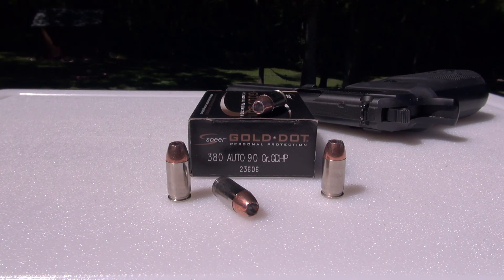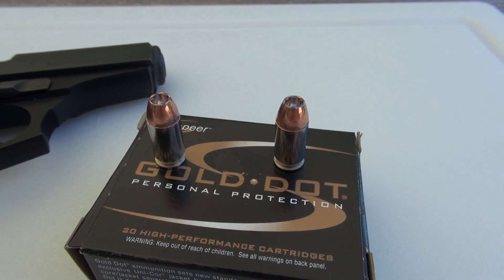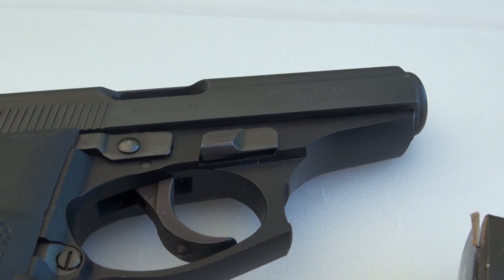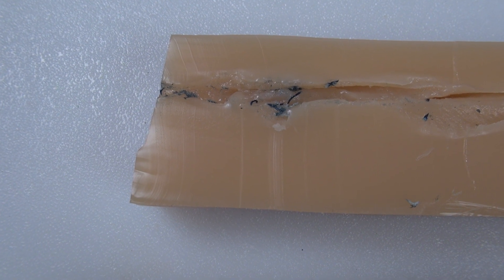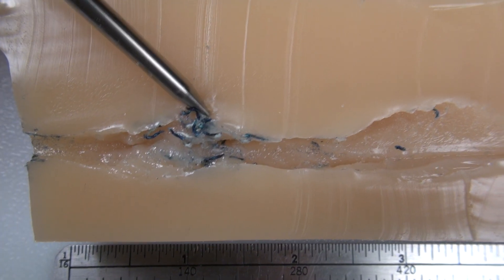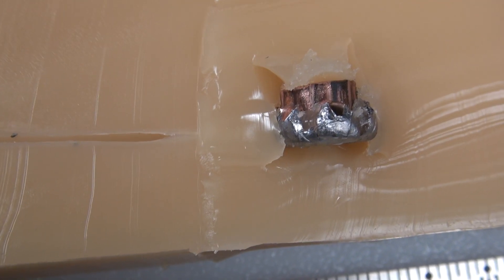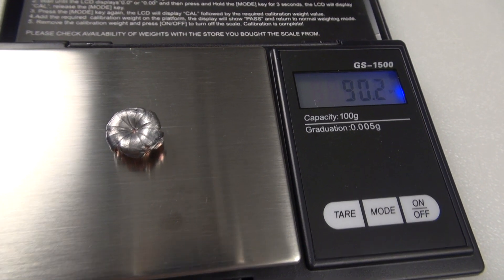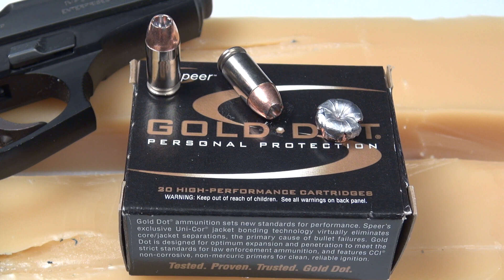Speer Gold Dot .380 ACP 90 gr Ammo Test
Simple penetration and expansion test of the Speer Gold Dot .380 ACP 90 gr GDHP, using a diluted form of SIM-TEST Ballistic Testing Media.  This format is comparable to calibrated ballistic gel,  and includes four layers of denim.  Video includes brief overview of the cartridge, recoil shots, and one shot test.  Post-shot evaluation shows bullet path through the block, average diameter, and retained weight.  Test gun was a Bersa Thunder 380 Plus,  3.5" barrel.   Advertised muzzle velocity is 1040 fps, my 5-shot average was 980 fps.